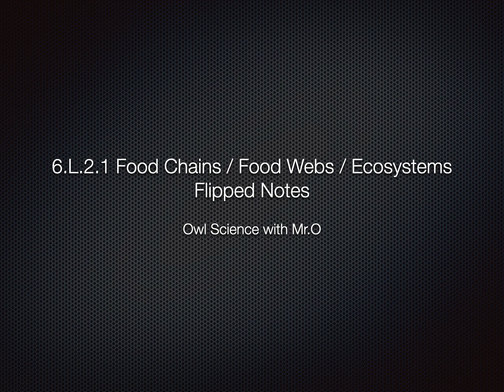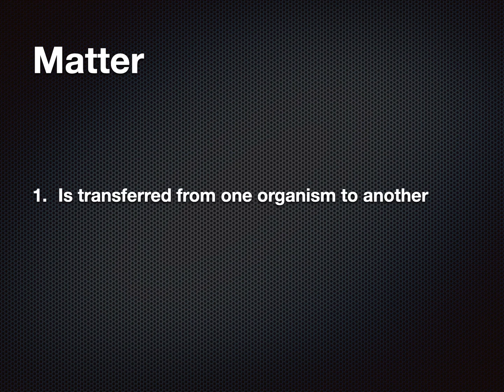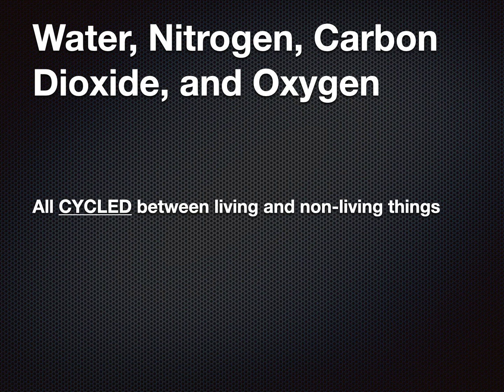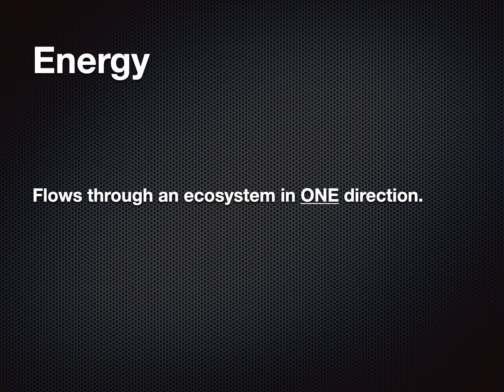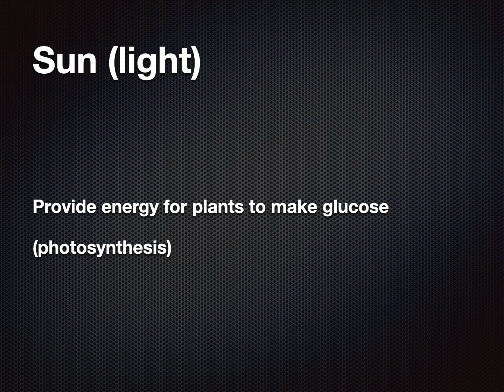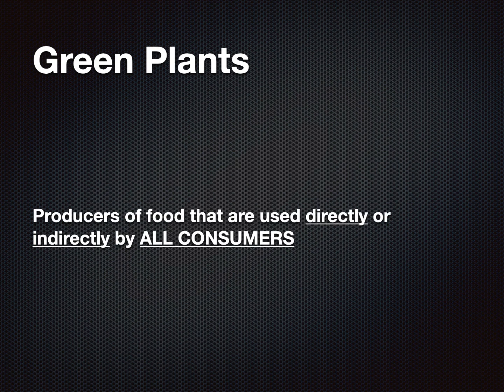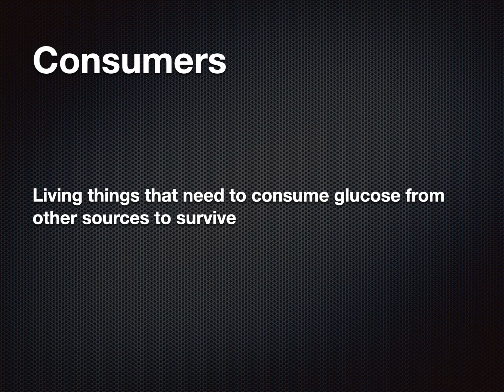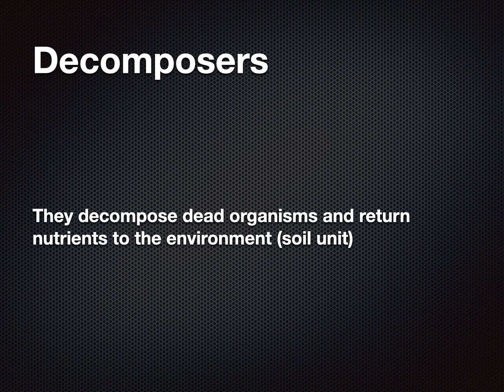6.L.2.1 Food Chain notes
Owl science with Mr. O, 6.L.2.1 flipped notes